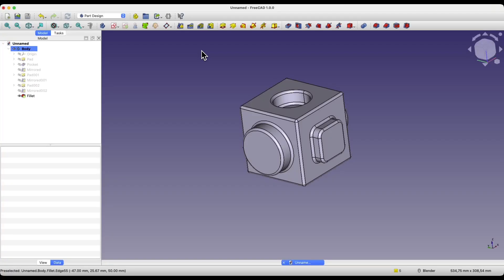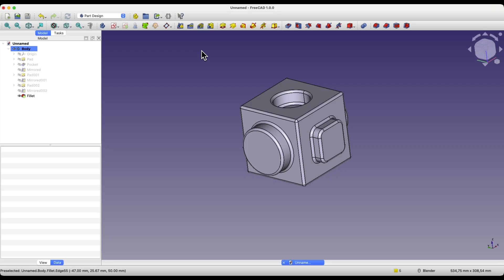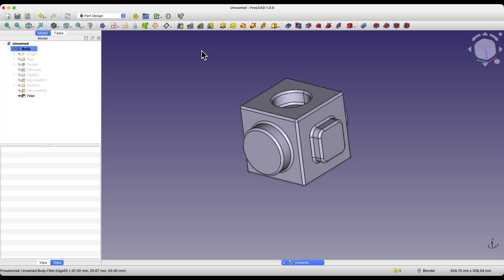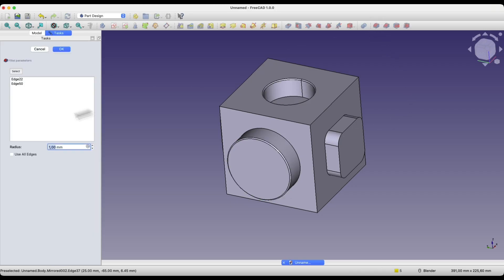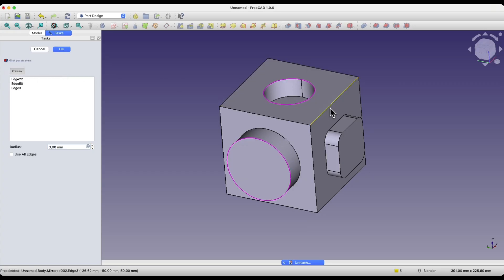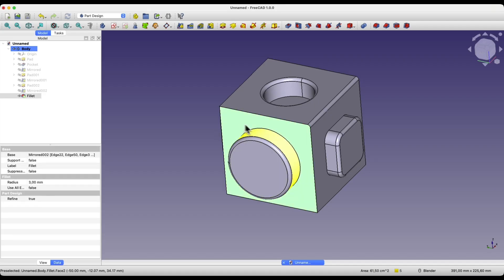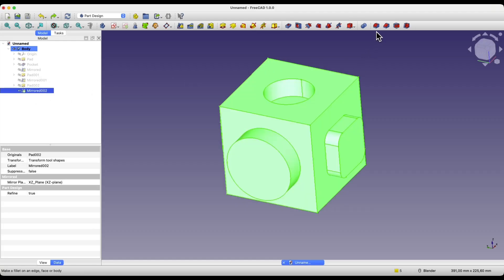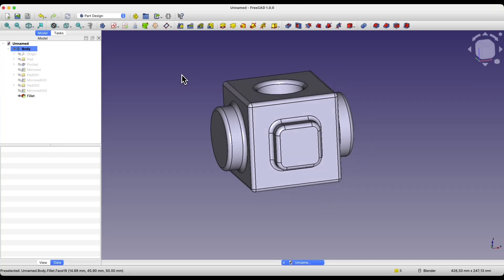FreeCAD Tutorial: Quickly Add Fillets to All Edges of a Solid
Learn how to efficiently add fillets to all edges of a solid in FreeCAD in this step-by-step tutorial! FreeCAD is a powerful, free 3D CAD system suitable for both hobbyists and professionals. In this video, we’ll demonstrate:
- Adding fillets to selected edges.
- Editing fillet operations to include additional geometry.
- The fastest method to apply fillets to all edges of a solid by selecting the entire object.